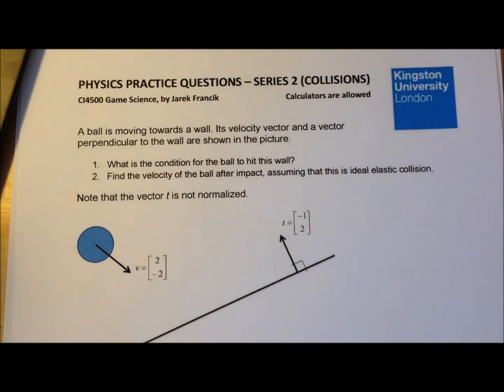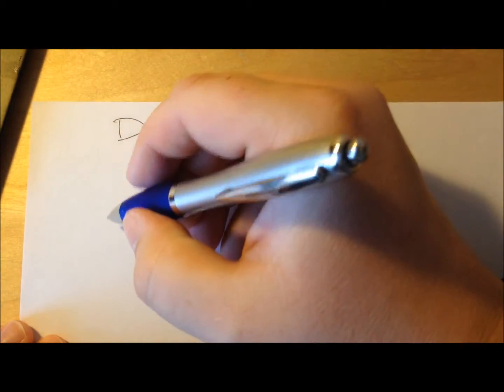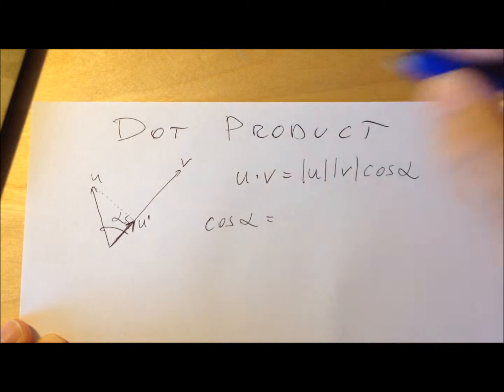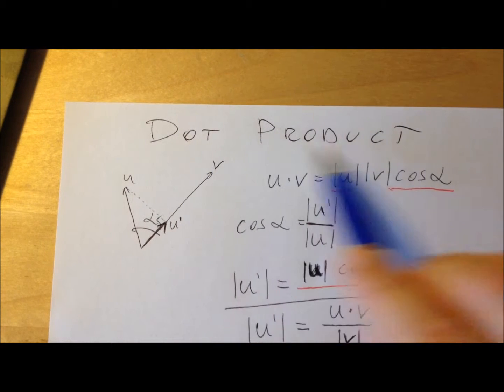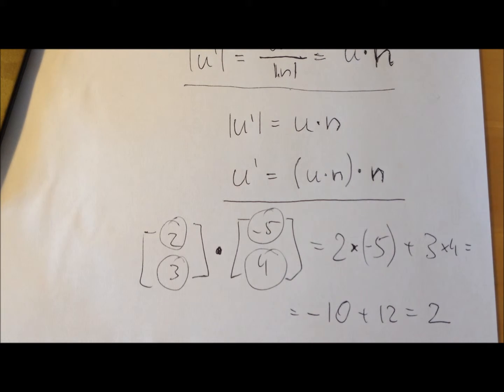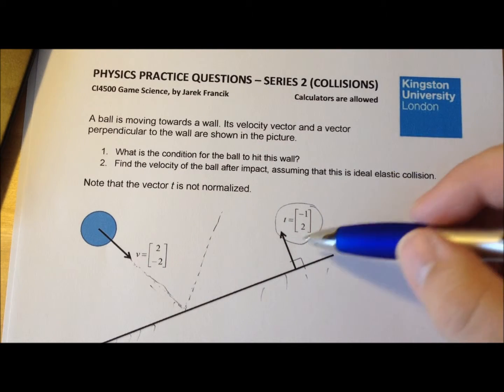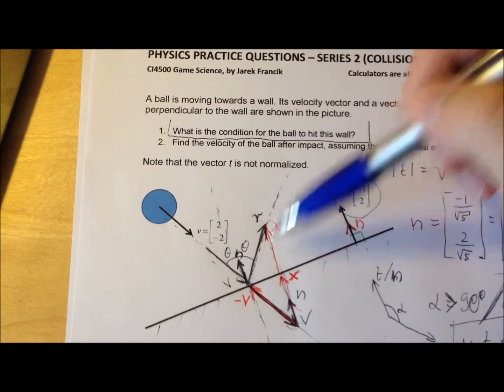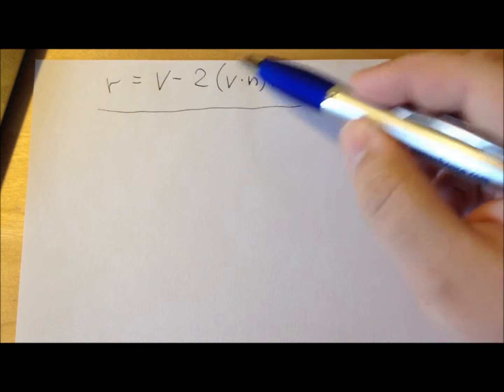Physics series 2: Collision with a stationary object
I demonstrate how final velocity can be calculated after a collision of a small object, like a ball, with a stationary obstacle. Input data are the object velocity vector and a normal vector of the obstacle.